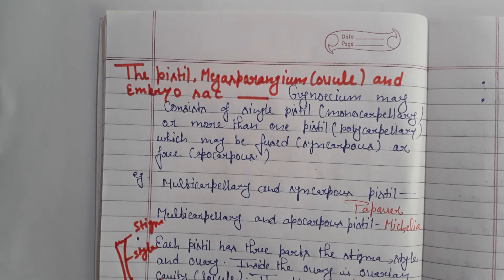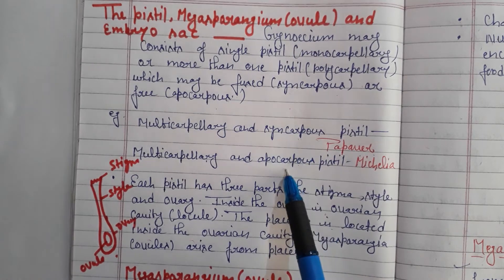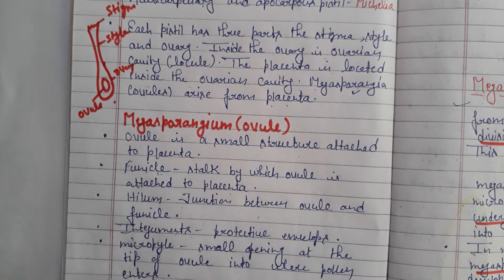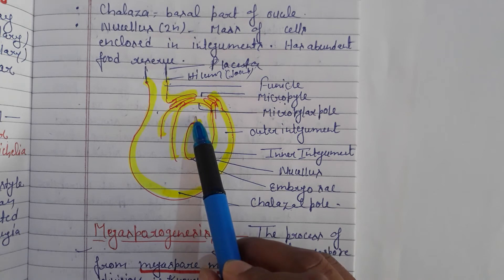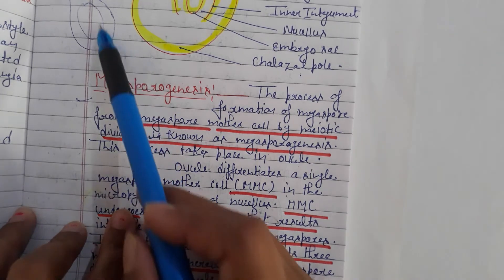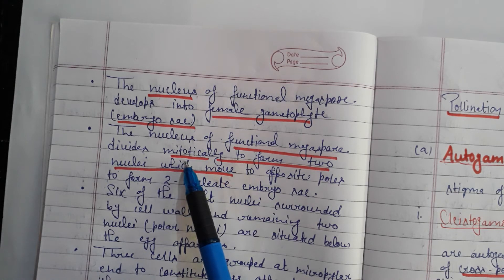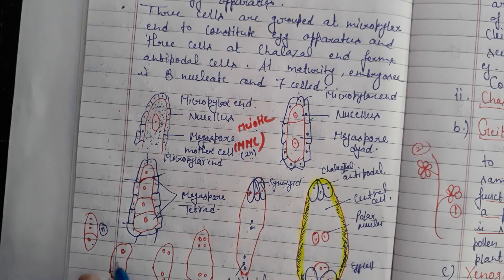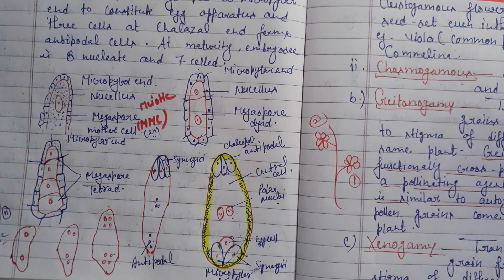XII BIOLOGY CH-2PART-2 MEGASPOROGENESIS.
Unit-1 sexual reproduction in flowering plants.